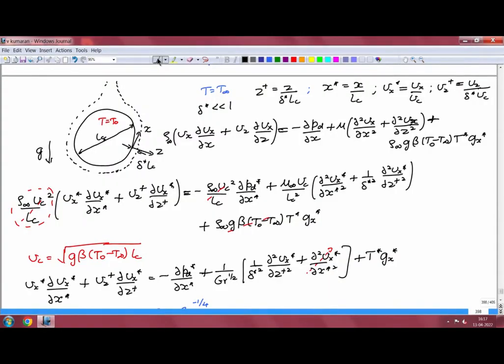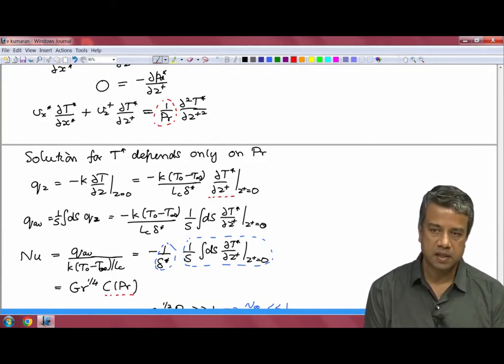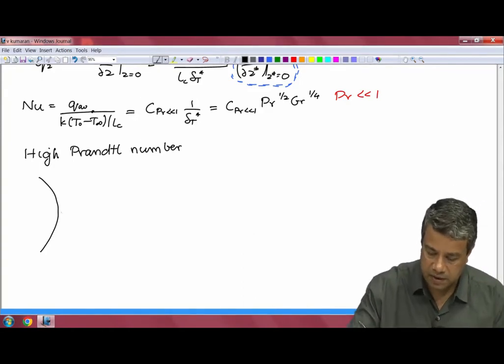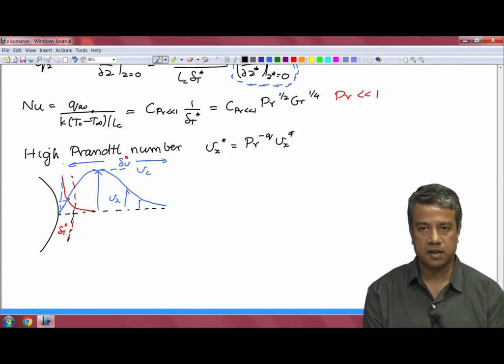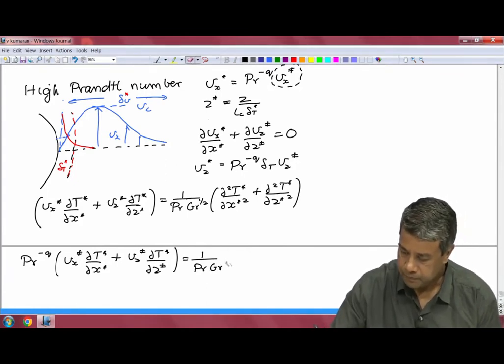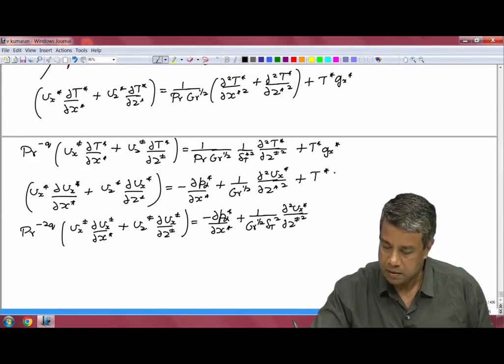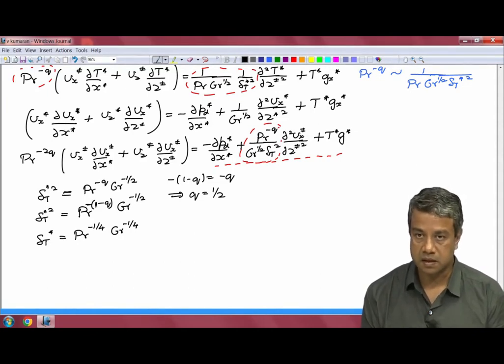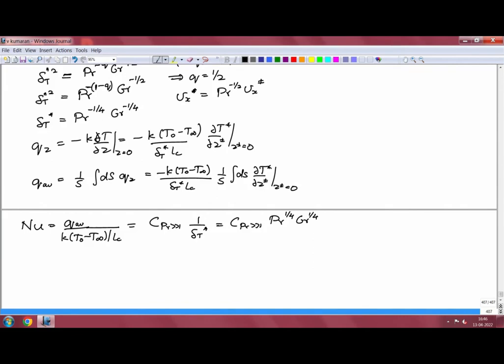Chapter 10 Section 10.3.2: Natural convection.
Boundary layer thickness at high Prandtl number.
Nusselt number correlation at high Prandtl number.